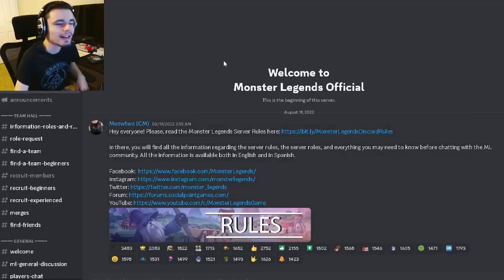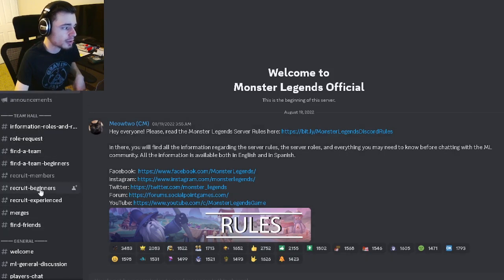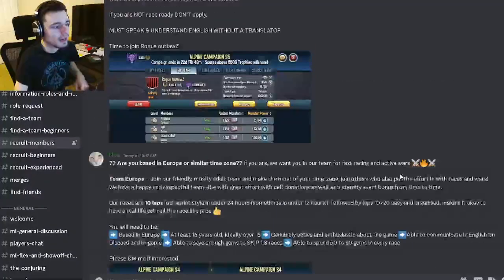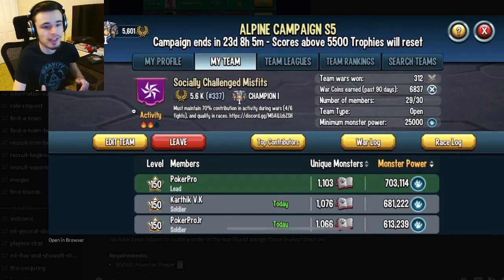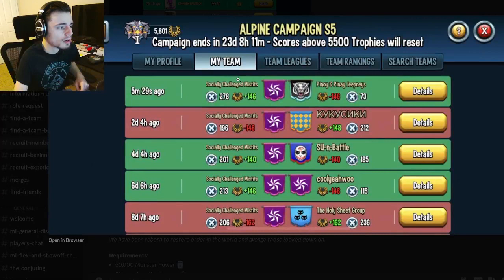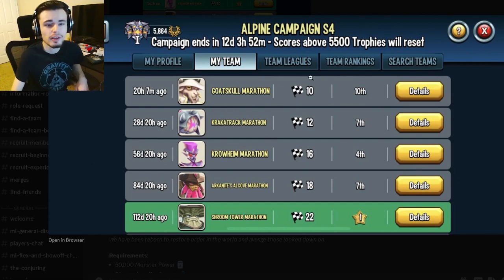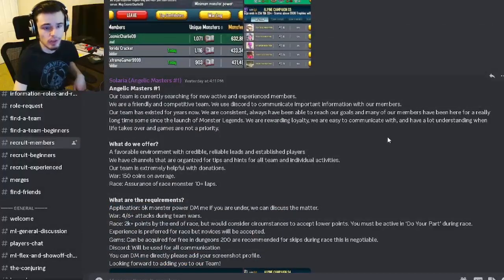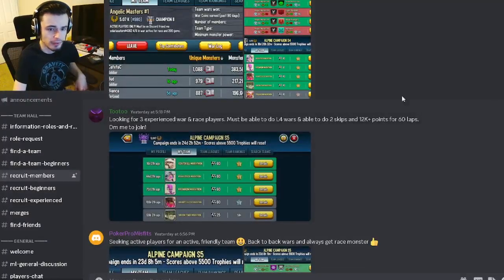Monster Legends How to Get FREE Race Monster FAST & EASY in 2023